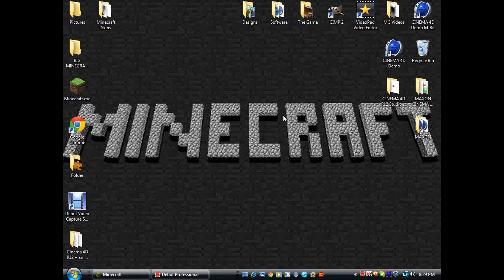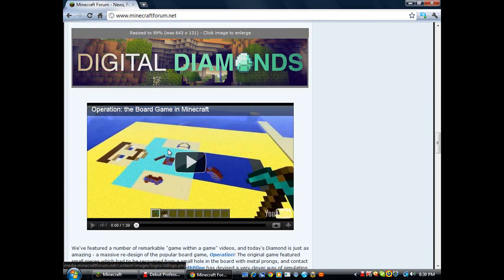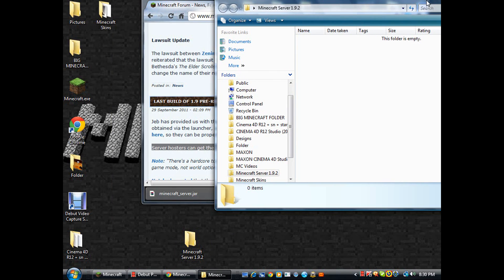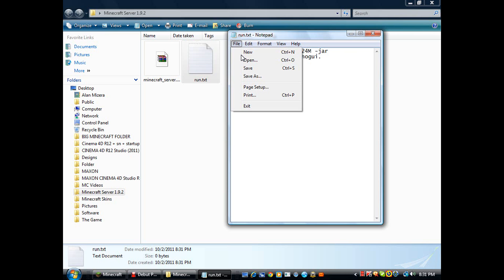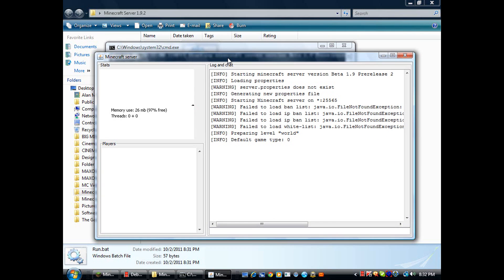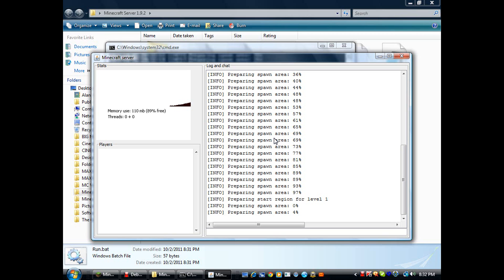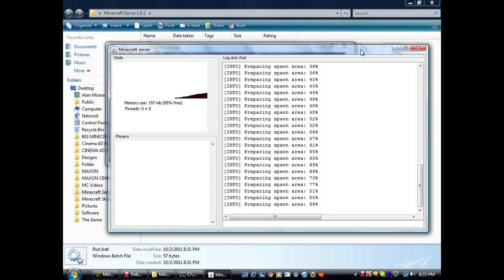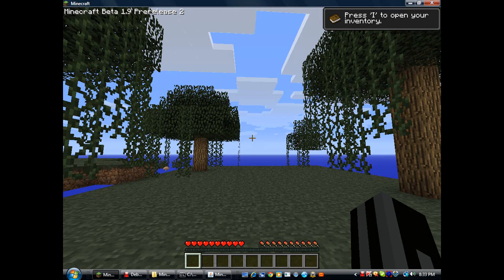How To Make A Minecraft Server 1.9.2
java -Xmx1024M -Xms1024M -jar minecraft_server.jar nogui.
Copy and paste that.